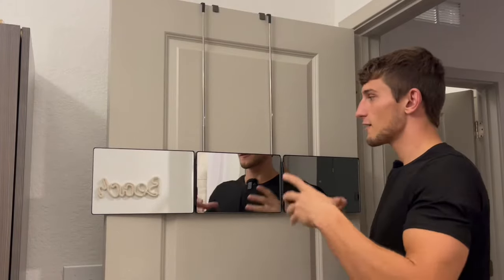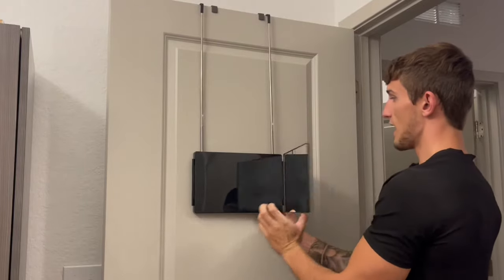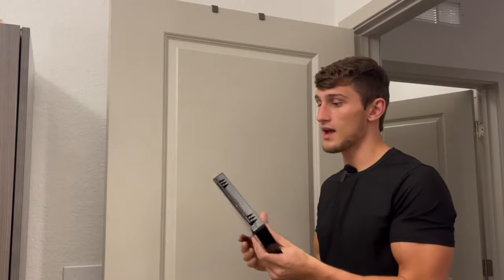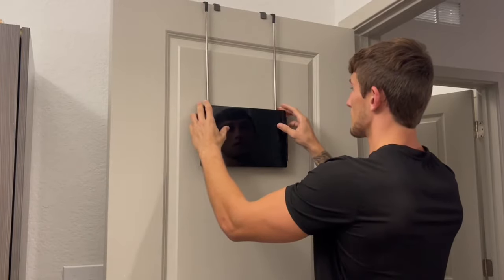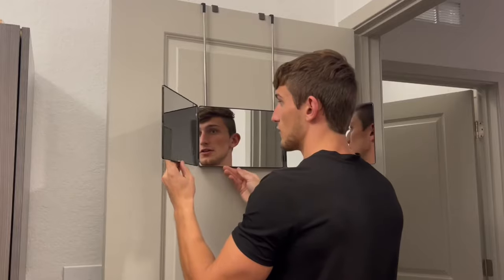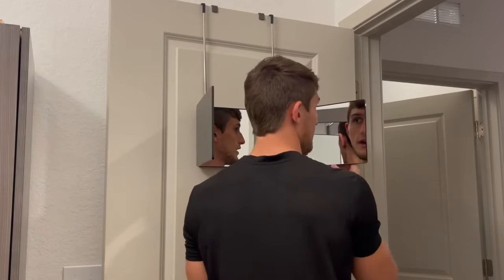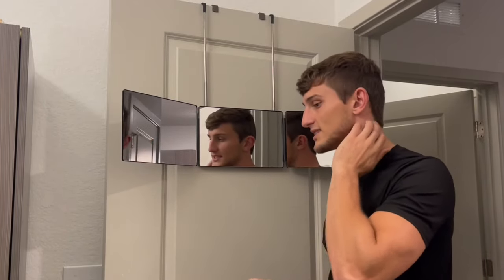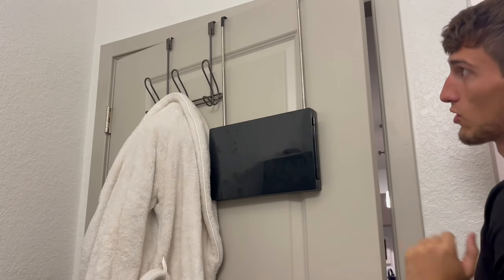Easiest way to cut your hair! Mirror review.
HIEEY 3 Way Foldable Mirror